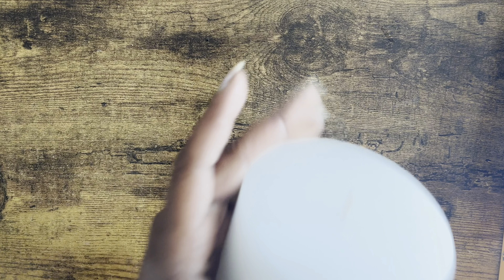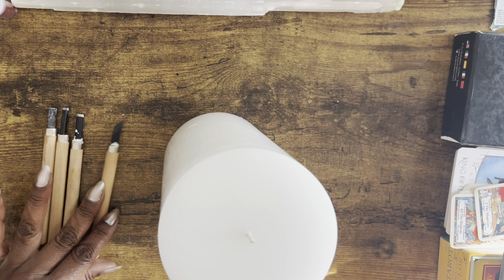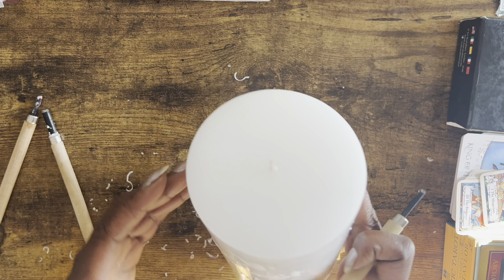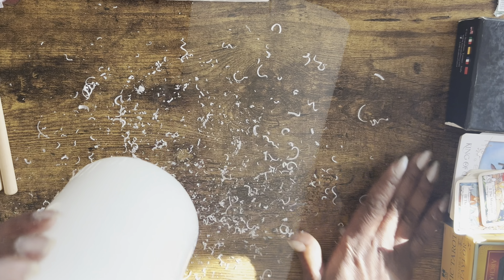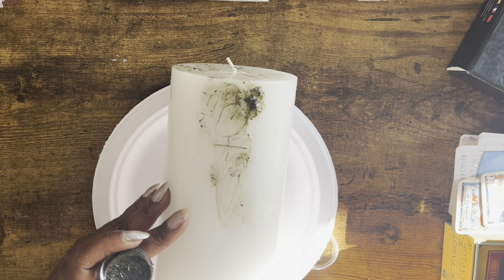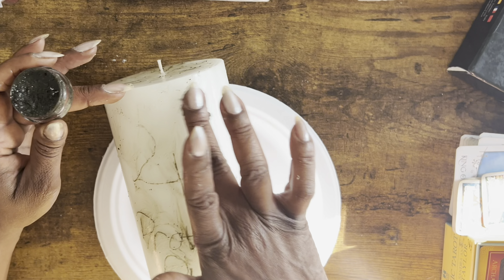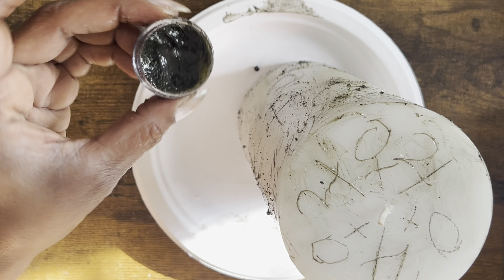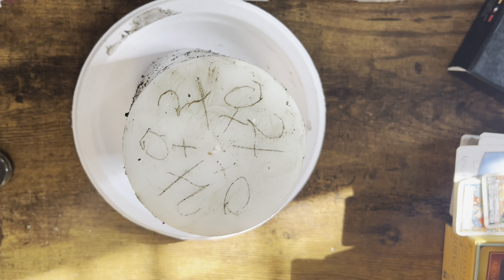✨🔮🧿EVERYDAY PROTECTION CANDLE 🧿🔮✨